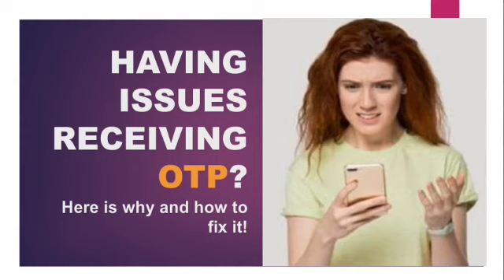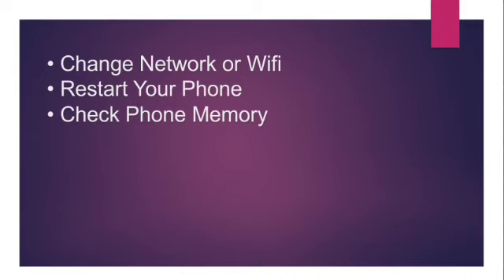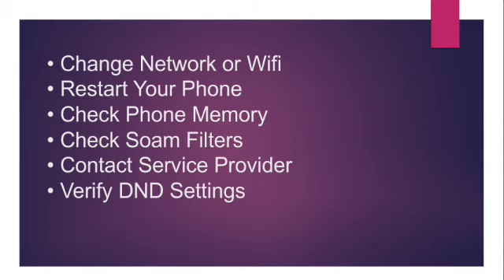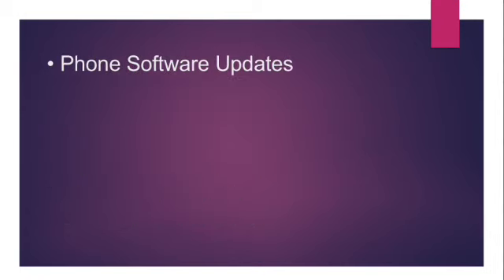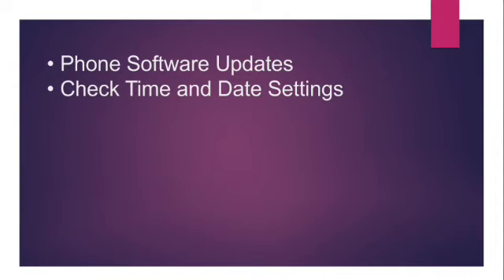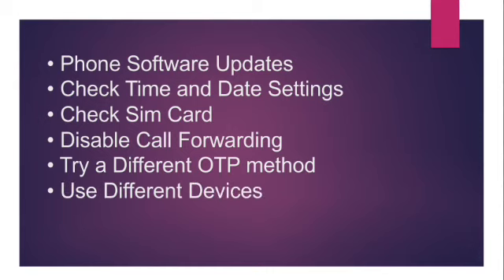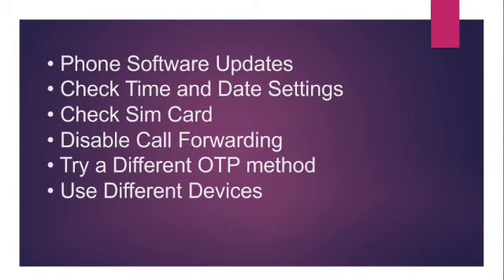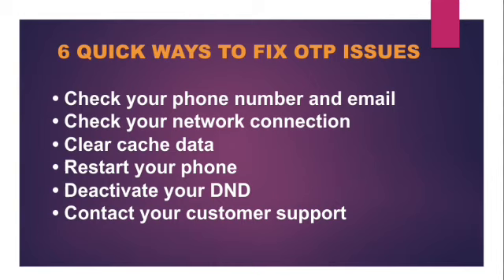Having Issues With Receiving OTP: The Reasons and The Solutions (2)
In this video tutorial, you will be learning 14 ways to fix the problem of not receiving an OTP.